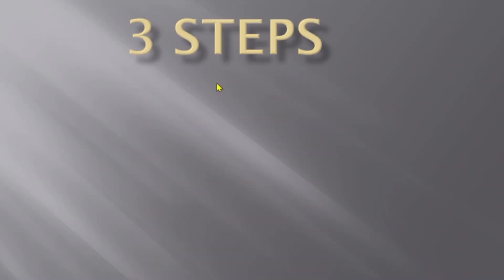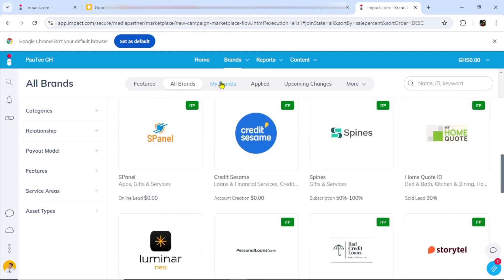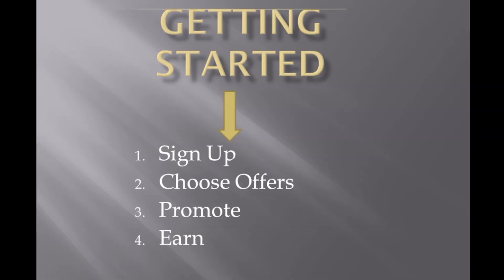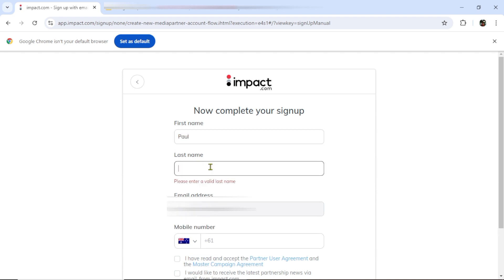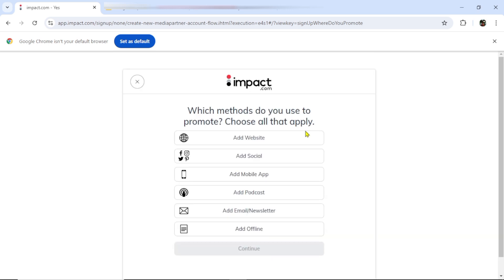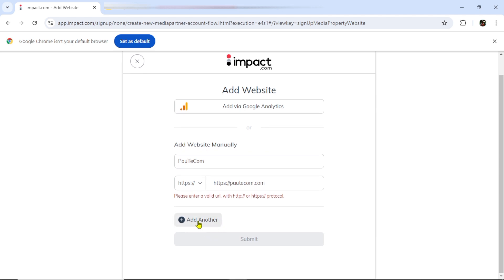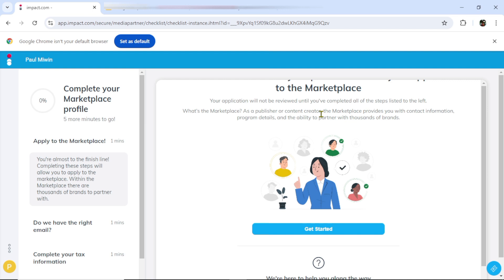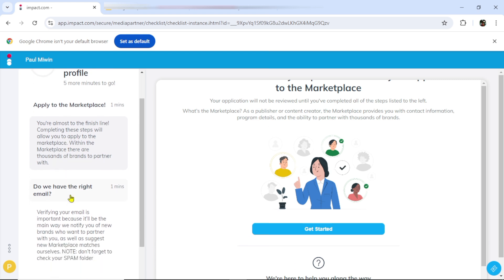A Legit App That Actually Pays You Real Money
⏰ Timecodes ⏰
0:00 intro
0:28 steps
2:08  sign up, account setup and approval
17:05 how to choose brands
22:16 How to apply to brands
25:15 How to create earnable links
28:12 How to create promotion banners
29:47: How to promote brands
31:28  How to withdraw your earnings
32:15 Recap
32:48 Conclusion
33:26 Shoutout/call to action

Free Ways To Support PauTECtips

We spend a lot of time trying to make the content useful as possible for you.

⚡️Book us to build an affordable, modern, professional, responsive and interactive website, blog, portfolio and mobile applications for you ➡︎
Our mission here at PauTECtips is to help you gain practical knowledge to handle and enjoy modern tech through the power of our quick and time saving how-to videos on tech tips,
 tricks, hacks, product reviews and updates, tech news, cyber security and privacy protection, the internet and web development, make money online, MS Windows, phones and laptops.